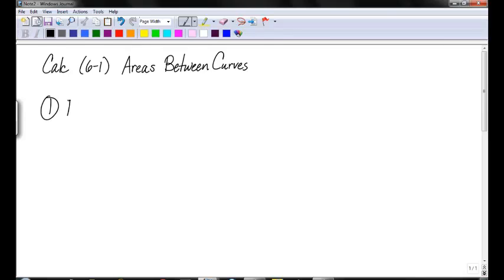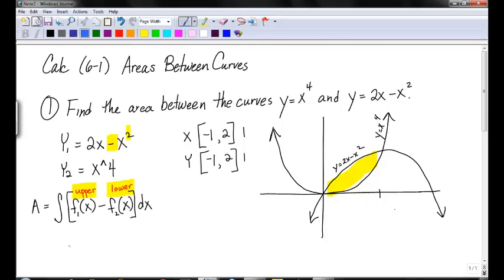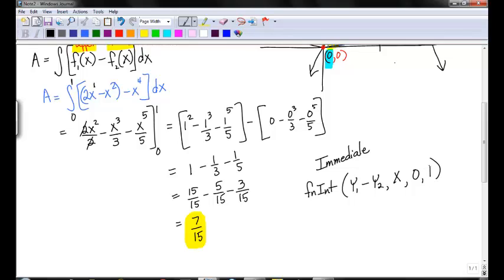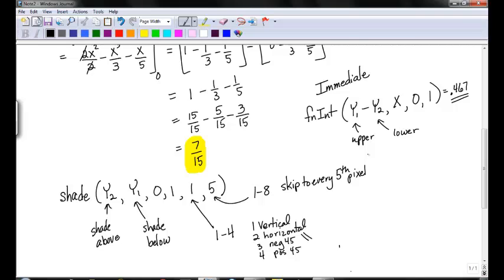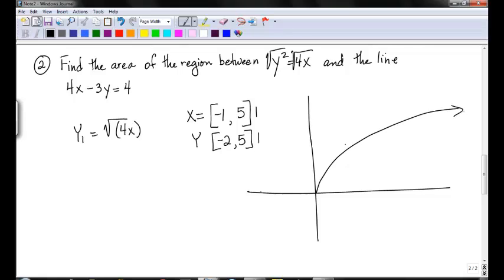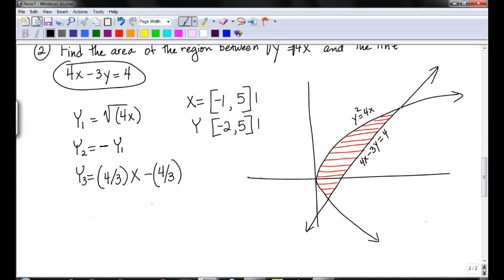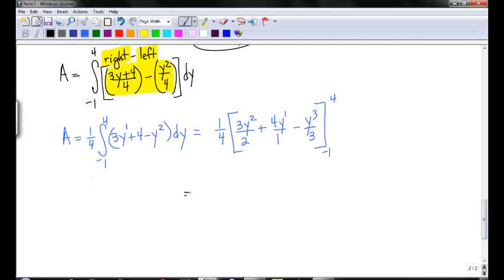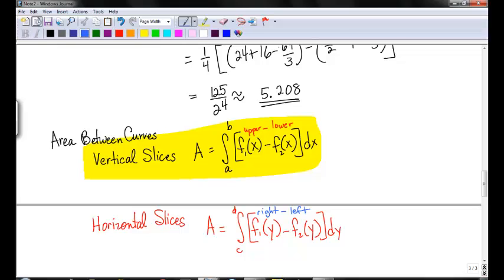CALC AREA BETWEEN CURVES